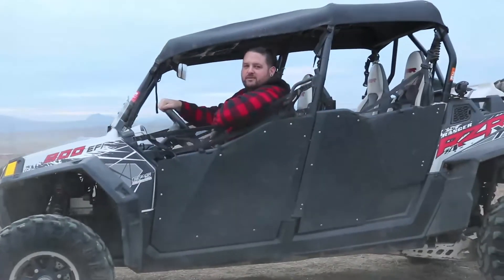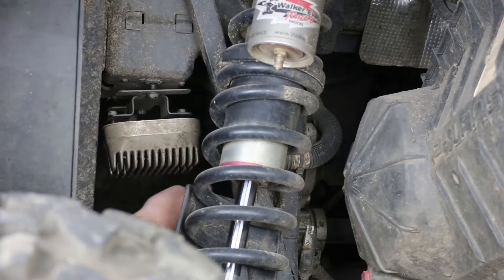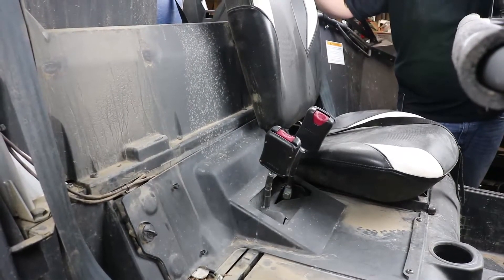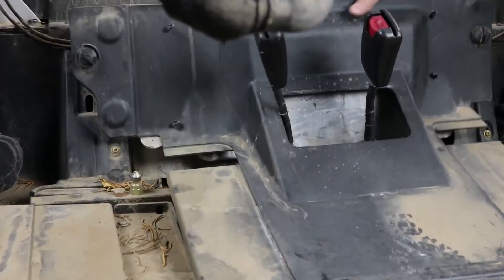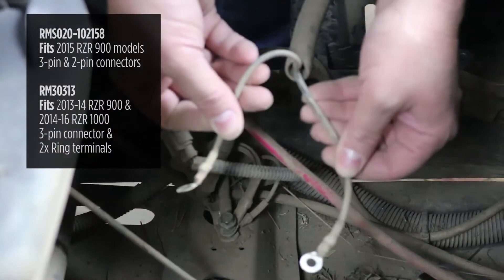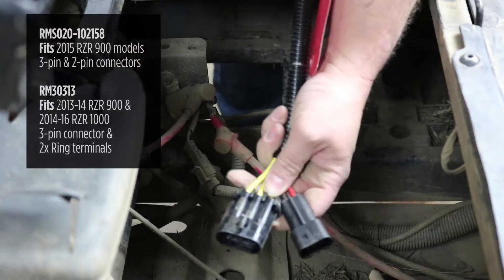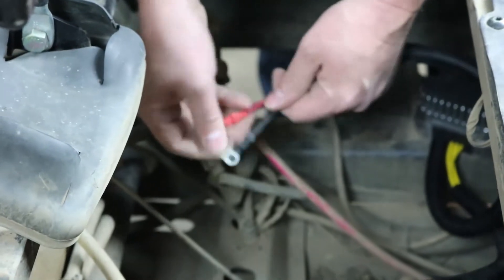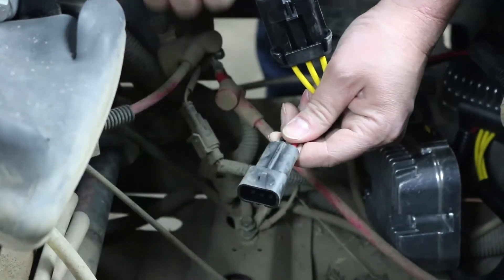How To Install RMSTATOR Heavy Duty Mosfet Voltage Regulator for 2013-2016 Polaris RZR 900 & 1000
Here is our latest video showing how to install our RM30313 / RMS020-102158 Mosfet voltage regulator for Polaris 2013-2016 RZR 900 & 1000. This is a step-by-step guide that highlights the important actions to accomplish to achieve a professional installation.

These voltage regulators can be found here:

RM30313
Fits 2013-14 RZR 900 & 2014-16 RZR 1000

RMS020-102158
Fits 2015 RZR 900

Don’t settle for an unreliable charging system!

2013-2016 RZR 900/1000 models are well known for repeated voltage regulator failures due to manufacturing quality issues and poor placement on the vehicle.

Fix and forget the problem with RMS Lab’s advanced technologies!
With an increased demand for an alternative solution to subpar OEM parts and unproven manufacturer recalls, we had our RMS Labs’ engineers tackle the problem. They came up with a permanent solution to give Polaris RZR owners confidence in their vehicles once and for all.

This product includes:

OEM regulator housing for direct replacement
- RMSTATOR Renowned MOSFET regulation circuit for low operating temperature.
- Automotive-grade stock location wiring harness with OEM-quality connectors
- Plug & Ride Design
- 1-year warranty

The showcased product replaces the original voltage regulator OEM # 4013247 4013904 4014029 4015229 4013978 for the following models:

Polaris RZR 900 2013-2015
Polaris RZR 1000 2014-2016